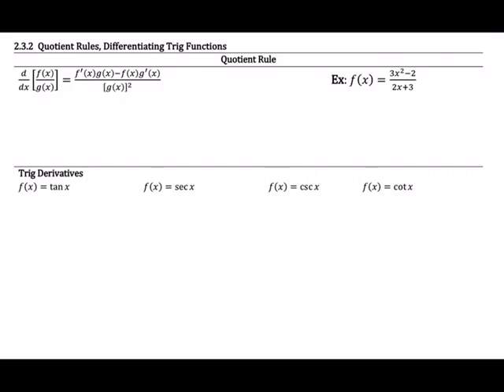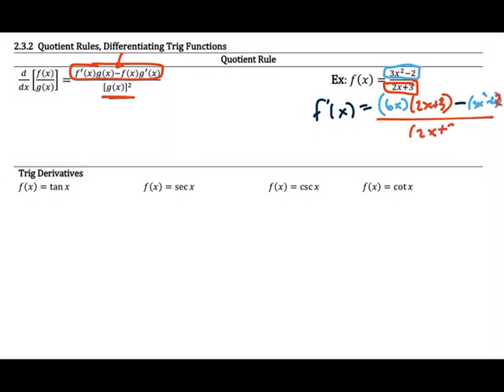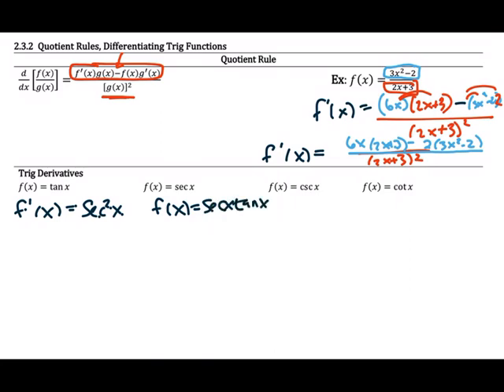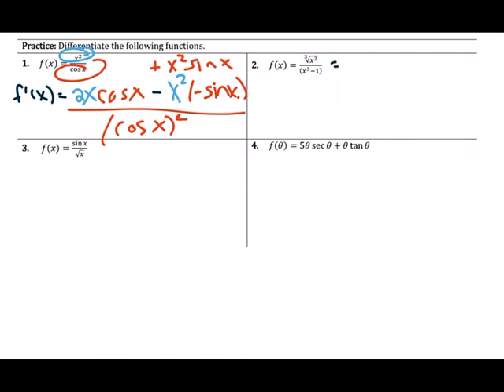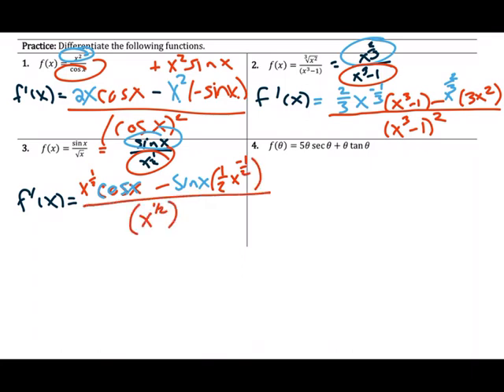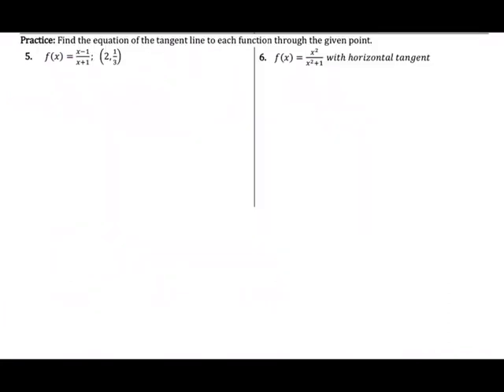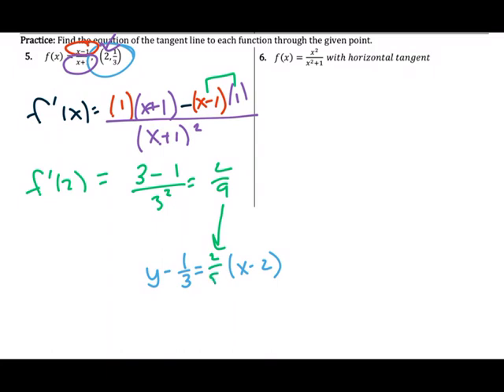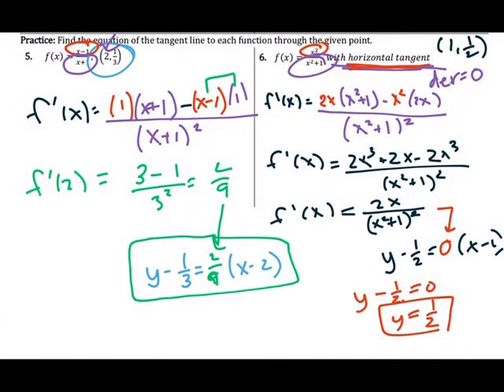(2.3.2) The Quotient Rule and Trig Derivatives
This video explains how to use the quotient rule for differentiation and how to find the derivatives of trig functions.